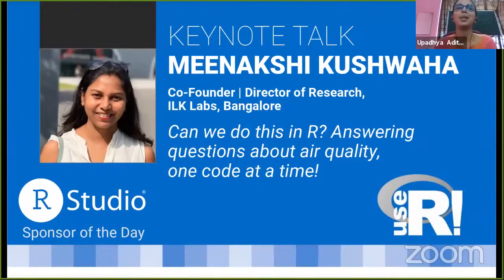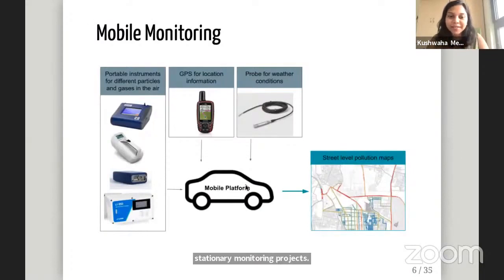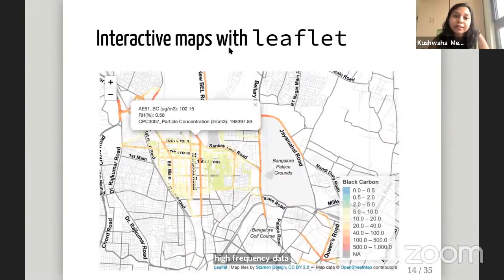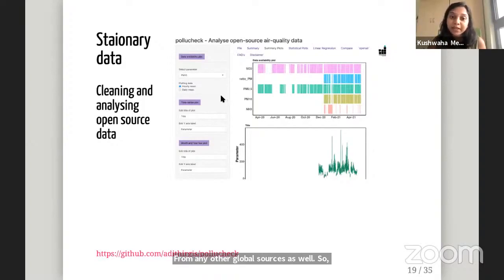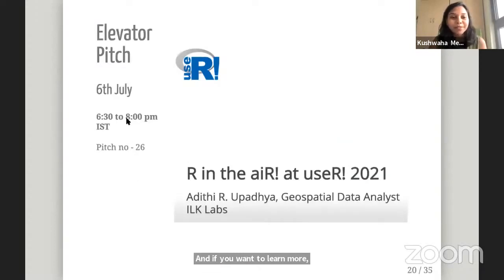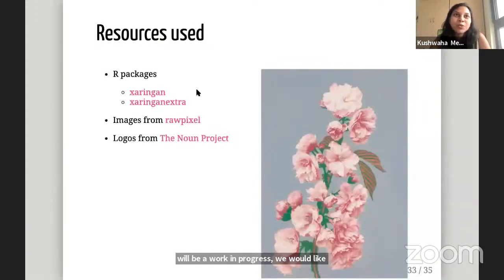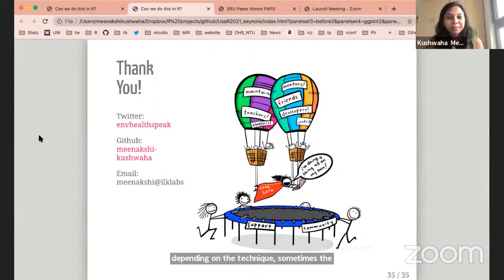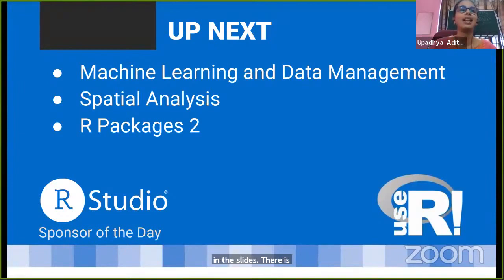Keynote: Can we do this in R? - Answering questions about air quality one code at a time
Kushwaha, Meenakshi

We are a young team of Environmental health researchers, geospatial analysts, and air quality researchers using innovative solutions for air quality monitoring in low resource settings. Every time we encounter a large dataset, a new modelling approach, a new statistical technique, a new visualization challenge, we ask ourselves - “Can we do this in R ?”, and for the past four years (since we started this work), the answer has been a resounding “yes”.

This video is part of useR! 2021.